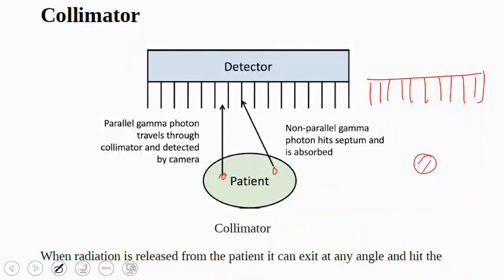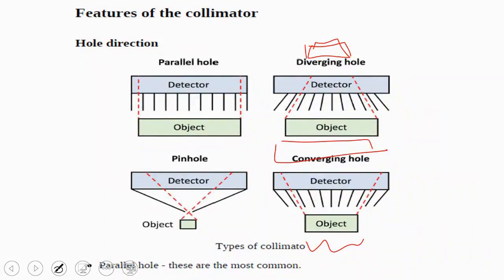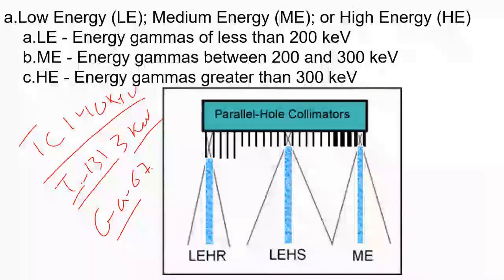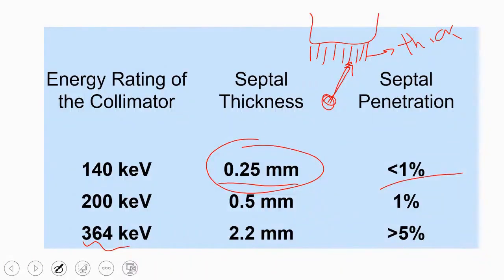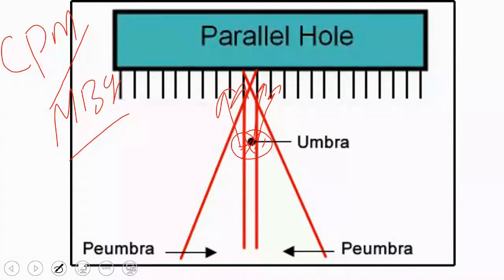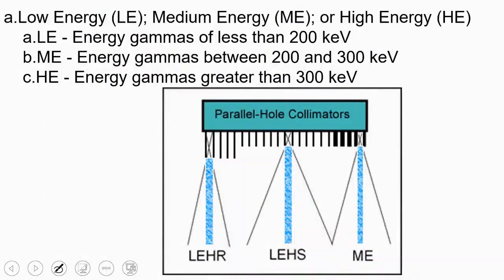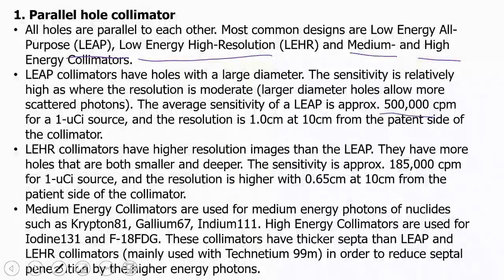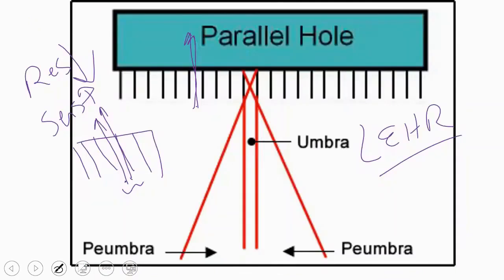Lect no 85 nuclear imaging physics Radionuclide production -FRCR Physics